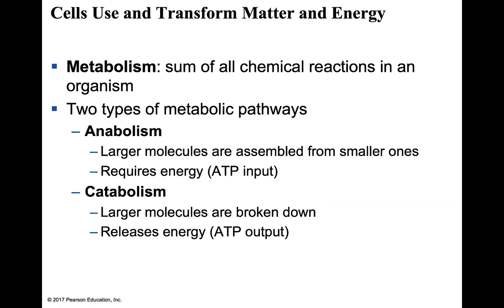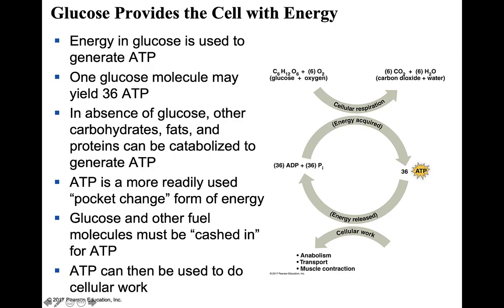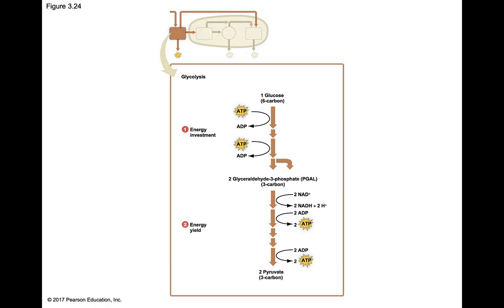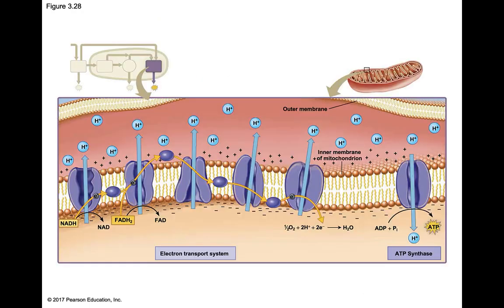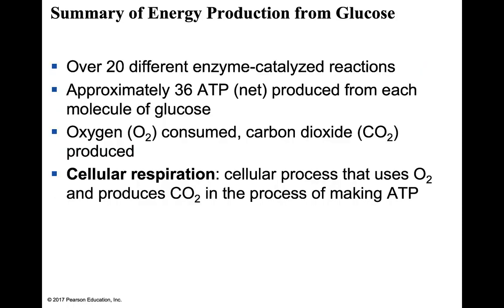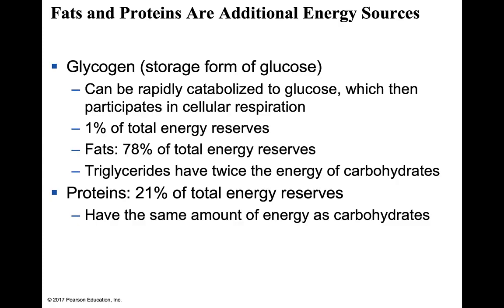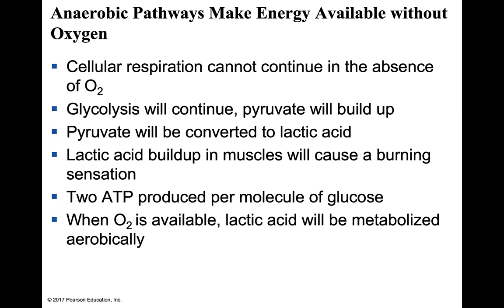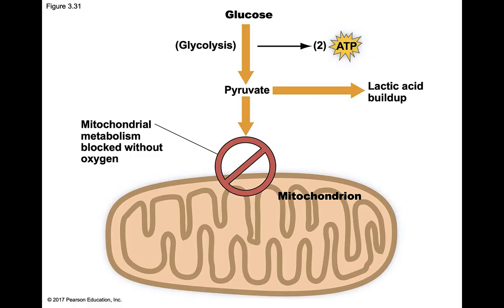BIO 133 Chapter 3 Structure and Function of Cells SC3